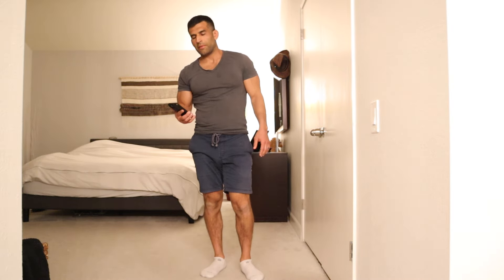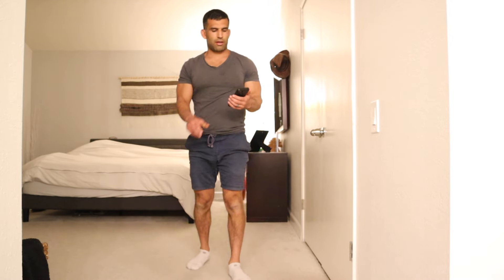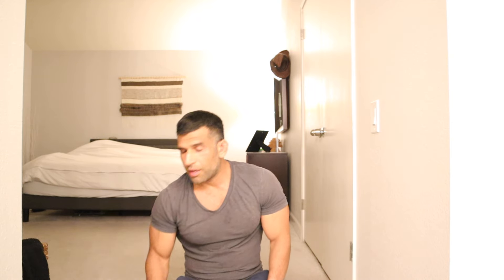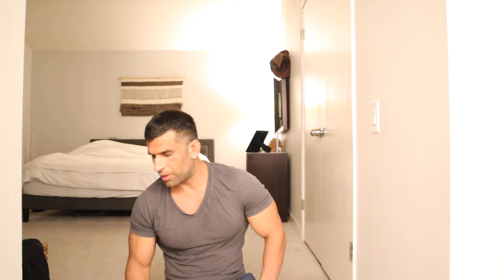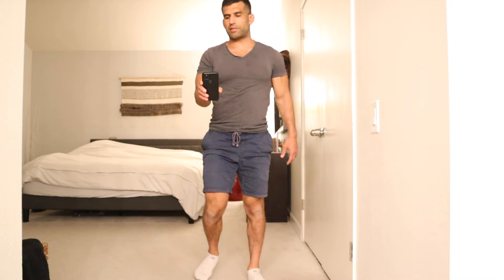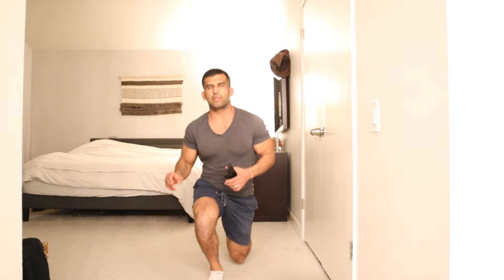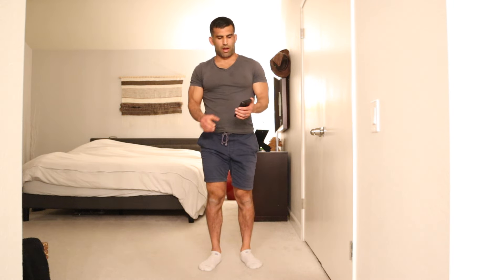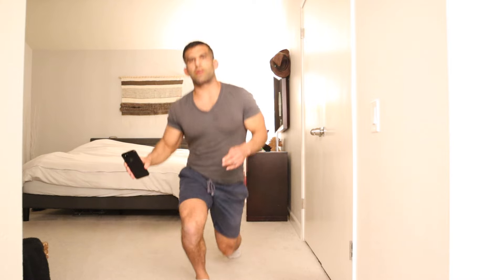10 Minute Targeted Workout - Split-jumps (11 per minute)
If you want to get a better workout faster than the time it takes to get to the gym  try the Ten Minute Targeted Workout. Today we are focused on split-jumps. We are improved to 11 reps per minute and will continue to add one rep per minute each week